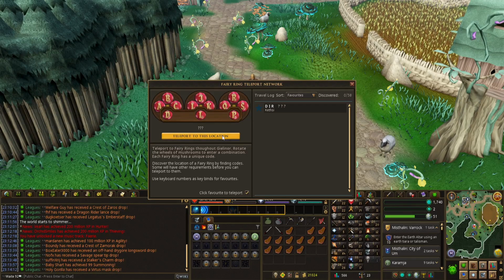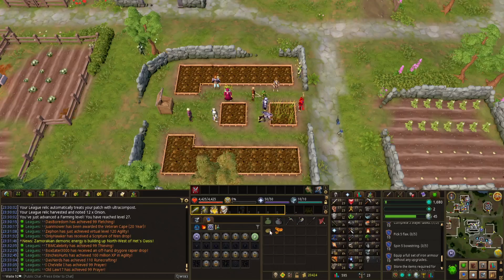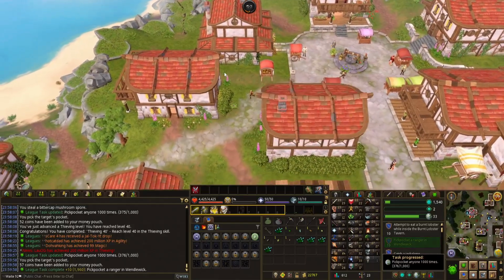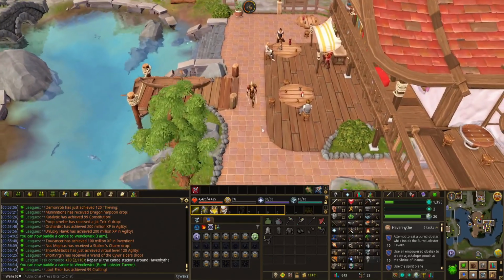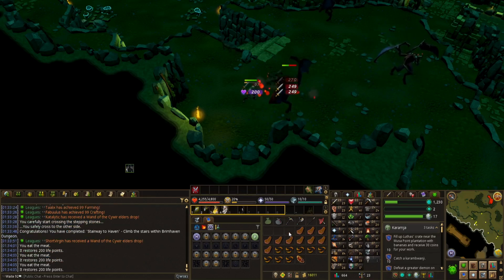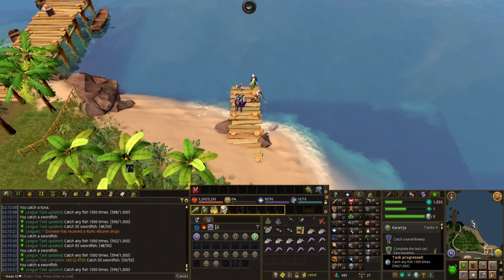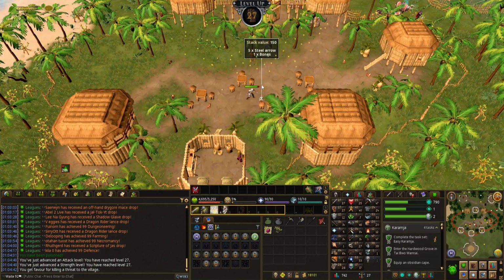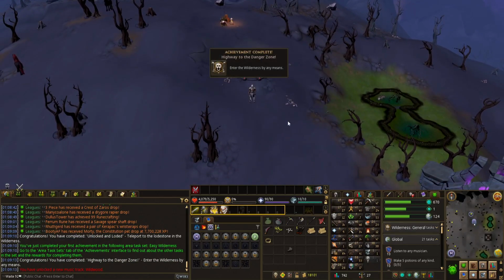The Other Starting Areas | RuneScape Leagues II: Equilibrium #3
Credits:
RuneScape by Jagex Limited

Intro: (0:00)
Video: (0:05)
Outro: (32:34)